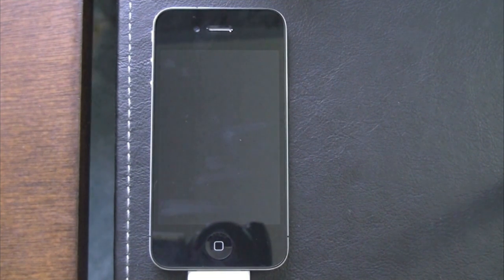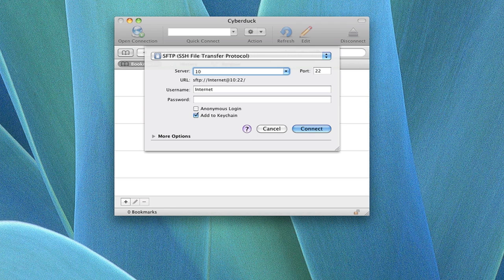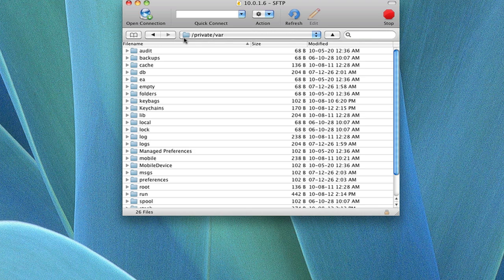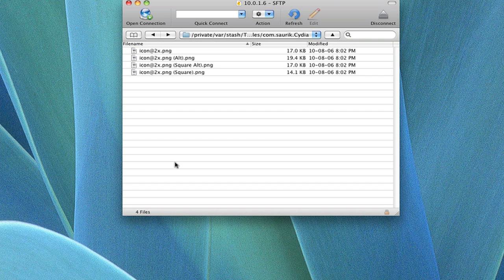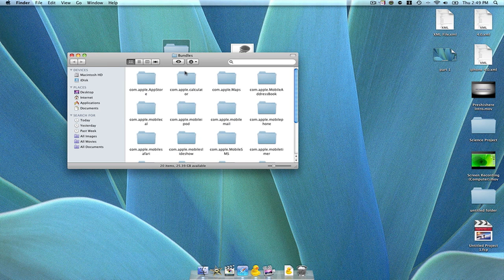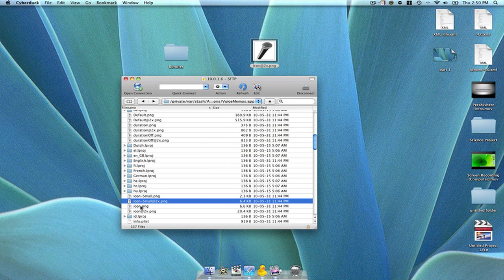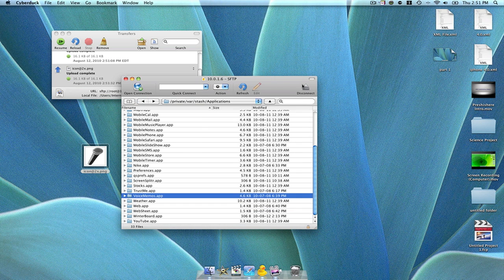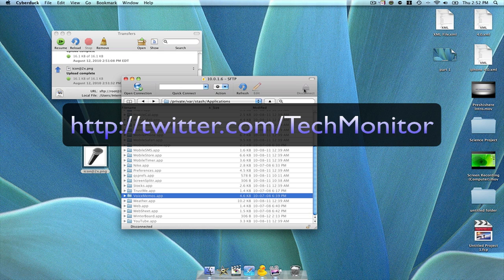How To Customize/Change Icons Without Winterboard